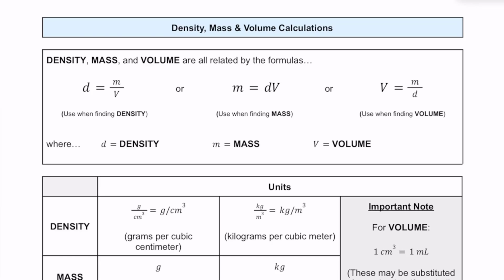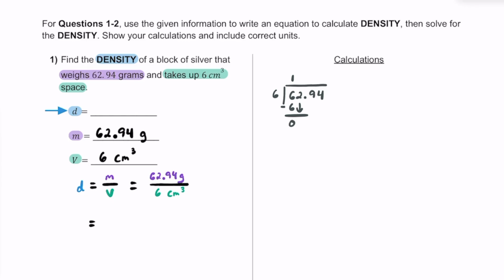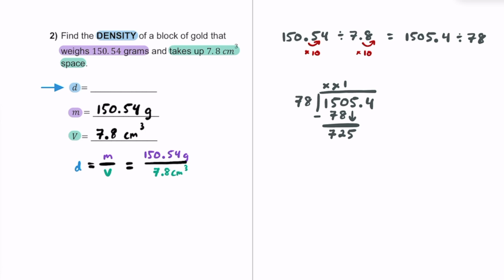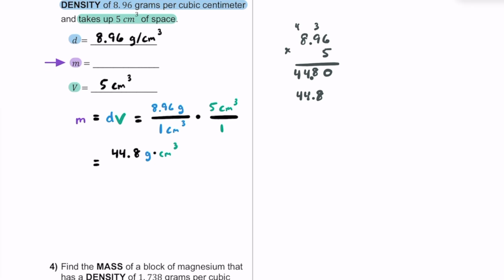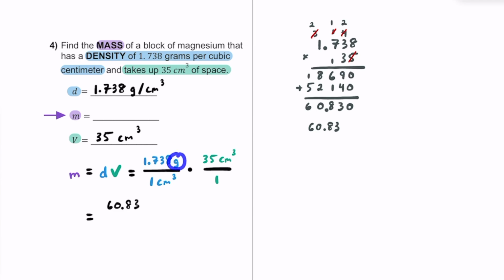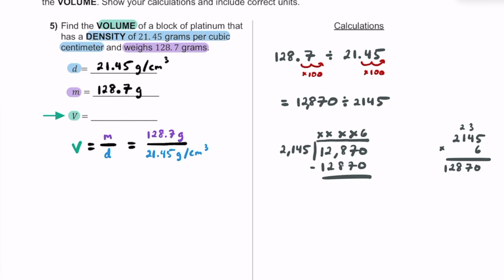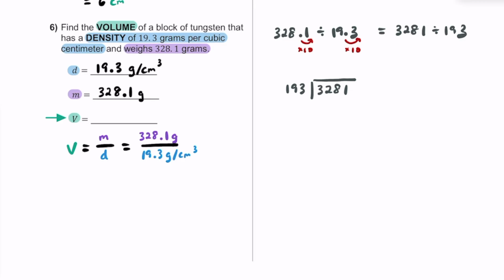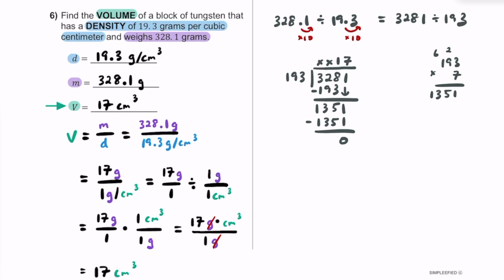How to Calculate Density, Mass & Volume [6 Detailed Examples]